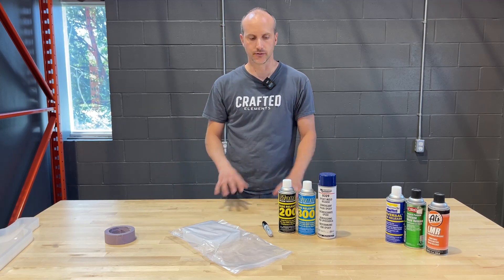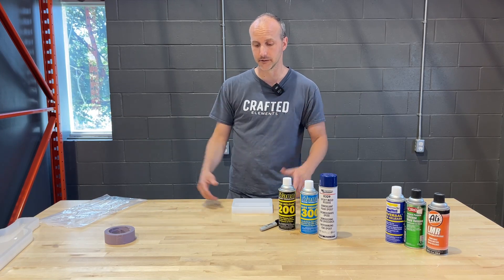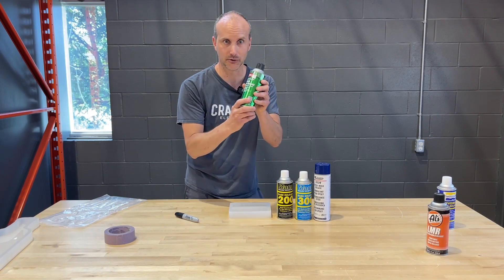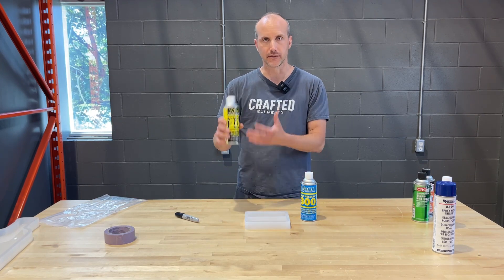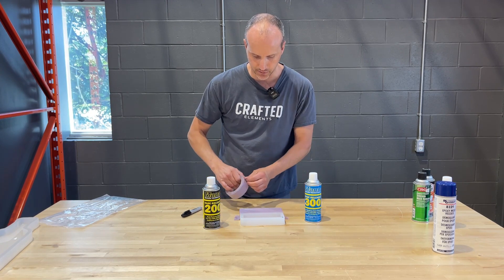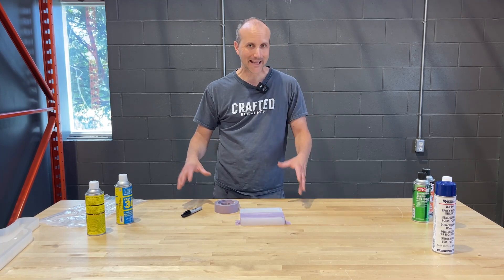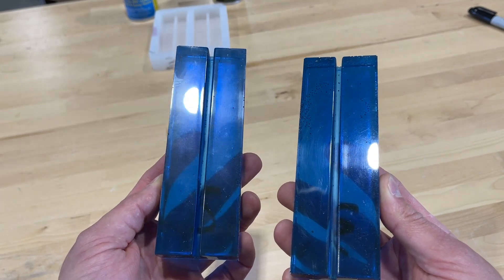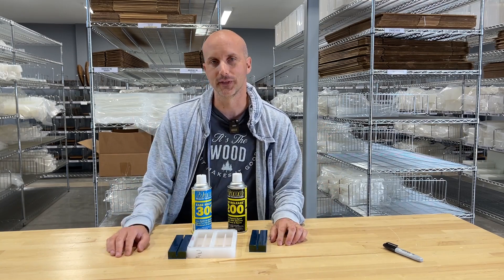Mann Ease Release 200 Vs 300 - Mold Release Surface Finish Results With Epoxy Resin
Friends don't let friends pour without mold release! Seriously folks, if you want your silicone mold to last as long as it possibly can, you NEED to use a non-silicone based mold release spray. The Ease Release 300 is ideal for resin and epoxy art because of its low-build up on the mold surface, leading to glossier, non-cloudy castings.

Using a silicone based spray (like Apel, Stoner, SO Universal Release) isn't going to protect a silicone mold. Think of it like putting acrylic paint over acrylic paint... it's just going to make a thicker layer of paint, right?

That's where the @smoothon Smooth On / Mann Ease Release 300 comes in. It's made of magical stuff, but not silicone. Applying it liberally to your mold interior and letting it dry before pouring your resin is going to create a near-invisible barrier to help harsh epoxy resin from possibly bonding to, and damaging your silicone mold due to tear out during demolding.

-The key difference between Ease Release 300 and Ease Release 200, as well as other mold releases such as the MG Chemicals 8329 is that this is a low build-up release. If you are a resin artist this is a huge benefit, as your castings come out with a gloss or semi-gloss finish instead of a cloudy/matte finish that can happen with other mold release products.

-Ease Release 300 provides excellent release with a semi-gloss finish. Precise duplication of mold details, less mold maintenance and down time which results in greater productivity.

-Ease Release 300 leaves very little build-up on the molds resulting from isocyanate or epoxy reactions, while maintaining part cleanability with common degreasing solvents.

-This product will release polyurethane elastomers, epoxy resin, polyester resins, RTV silicones, rubber, and thermoplastic polymers;
Ease Release 300 is effective on aluminum, chrome, RTV silicone, epoxy, rubber, and steel molds;

-Fast drying. Effective over a broad temperature range from 70°F to 500°F;
Precise duplication of mold details. Less rejects, faster production Matte finish.

1/4" Flush Trim Bit 1: CE HP 1/4" Flush Trim Bit